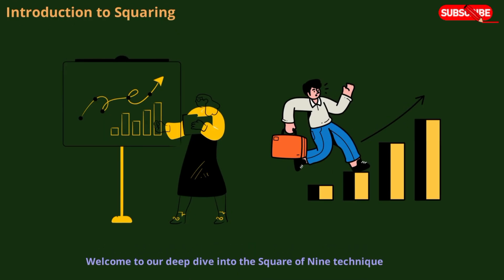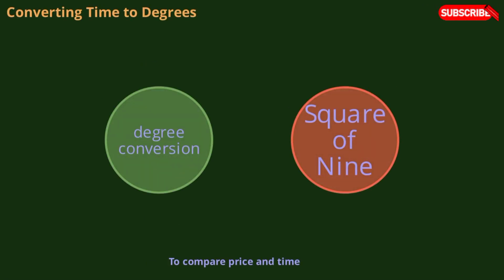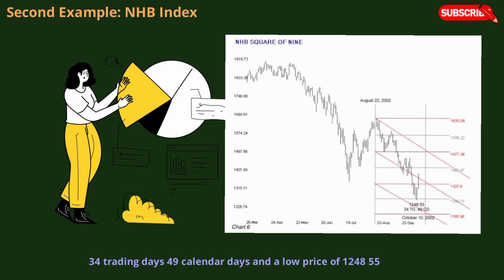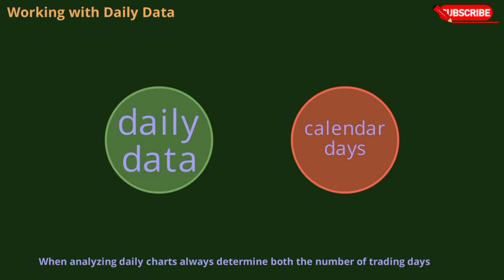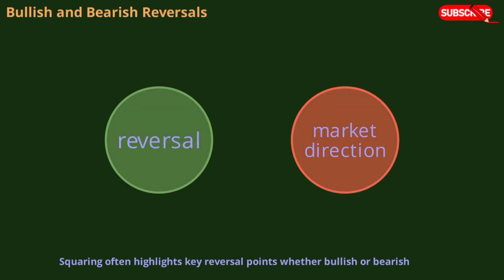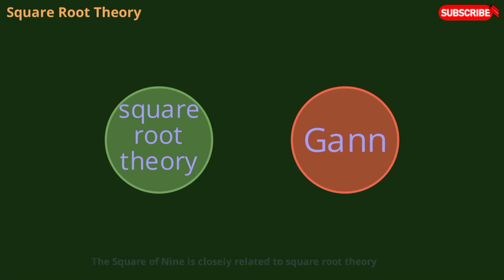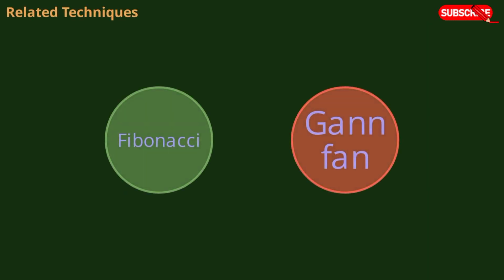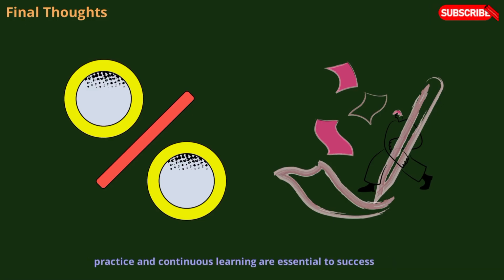W.D. Gann Square of Nine Strategy 🔥 | Squaring Price with Time for Exact Market Reversals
Want to predict market reversals with precision?

In this deep-dive training, we break down the legendary W.D. Gann Square of Nine technique and show you step-by-step how to square price with time to identify powerful turning points in the market.

You will learn:

✅ How to convert price into degrees
✅ How to convert trading days & calendar days into degrees
✅ How to identify harmonic relationships
✅ Real case studies (DJX & NHB examples)
✅ How to combine Square of Nine with Elliott Wave & Candlestick patterns
✅ Risk management using price-time harmonics

This strategy has been used for decades on Wall Street and still works today across stocks, indices, and commodities.

If you are serious about professional trading and market timing, this video will change your perspective.

🔥 Watch till the end for practical tips and real-world examples.

⏱️ TIMESTAMPS

00:00 Introduction to Square of Nine
00:25 What Does “Squaring Price with Time” Mean?
00:50 4 Key Data Points You Need
01:12 DJX Case Study Setup
01:40 Converting Trading & Calendar Days into Degrees
01:59 Converting Price into Degrees
02:27 Identifying Harmonic Alignment
03:08 NYSE High Beta (NHB) Example
03:48 Price Degree Breakdown
04:07 Exact Price-Time Square Example
04:41 When Close Price Doesn’t Work
05:11 Trading Days vs Calendar Days
05:39 Fixed Price vs 3-Digit Conversion Mistake
06:09 History of Square of Nine
06:26 Candlestick Confirmation (Hammer)
07:06 Combining with Elliott Wave
07:45 Tools & Calculators for Square of Nine
08:12 Historical Context & Wall Street Usage
09:03 Combine with RSI, MACD & Moving Averages
09:27 Case Study Recap
10:45 Step-by-Step Squaring Process
11:22 Final Recap & Key Takeaways

Gann Square of Nine strategy
Squaring price with time
W.D. Gann trading method
Price time analysis trading
Gann degree calculation
Square of Nine calculator
Market reversal prediction
Gann time cycles
Stock market turning points
Elliott Wave and Gann
Trading harmonics
Price time harmonics strategy